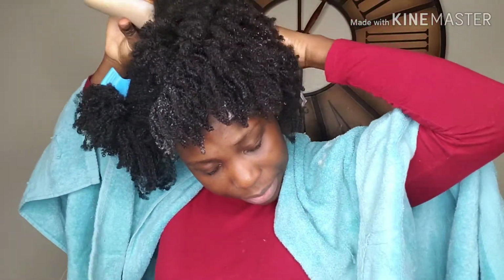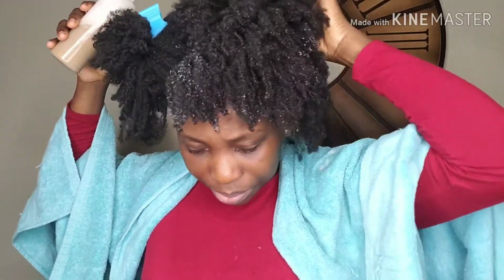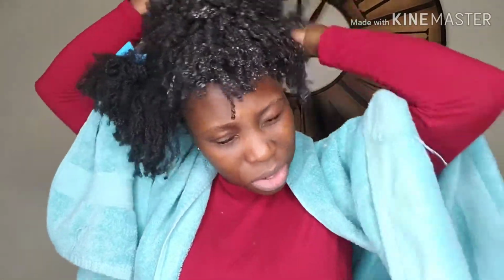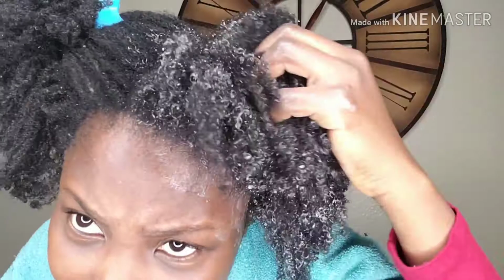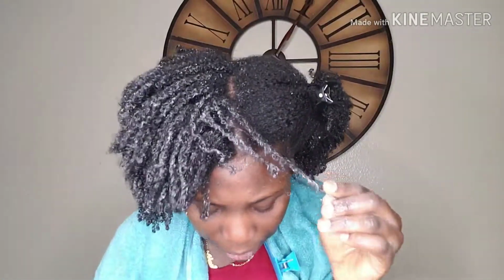IS THIS WASH AND GO ? 🤔🤔🤔🤔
I used silkience conditioner to condition my hair.